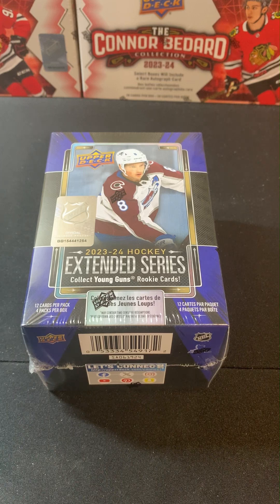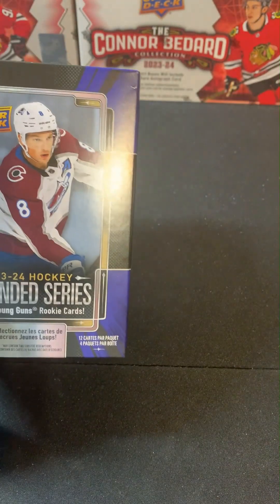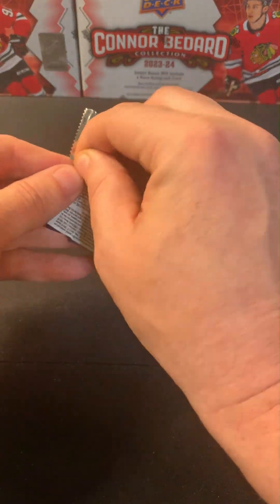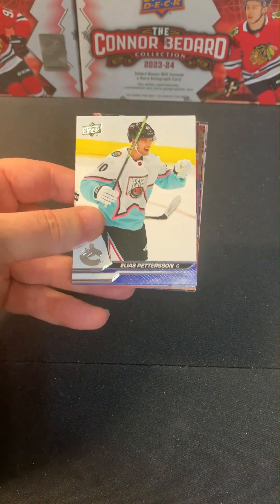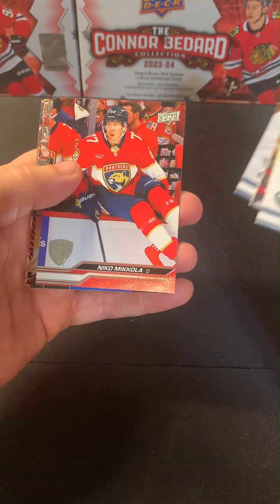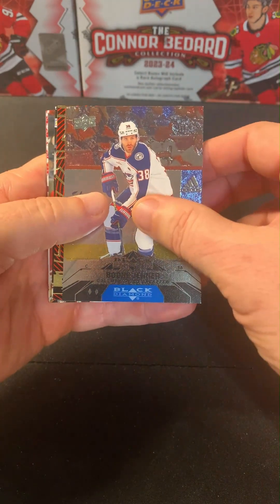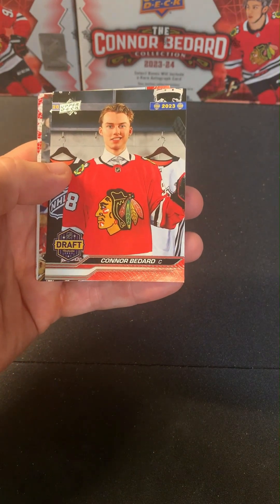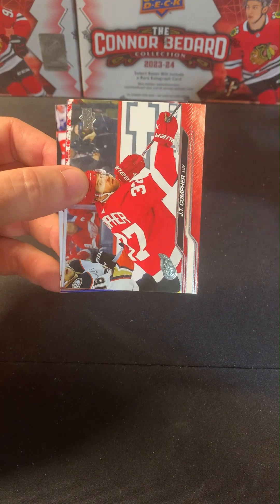2023 24 UD Extended Series Blaster Box #2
Connor Bedard 1st Round Rookie pull.